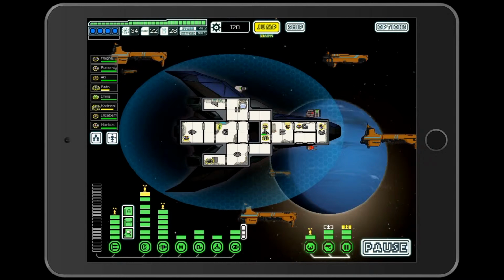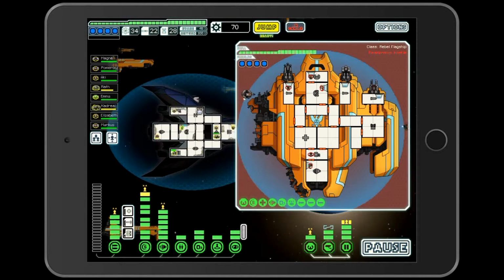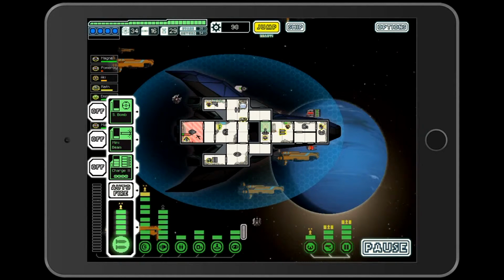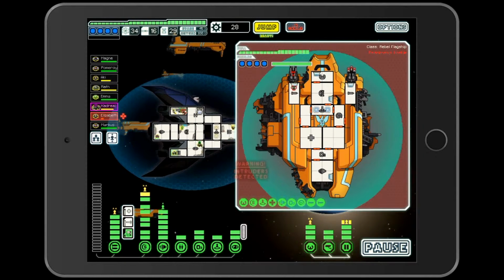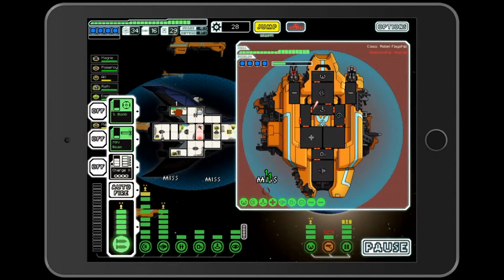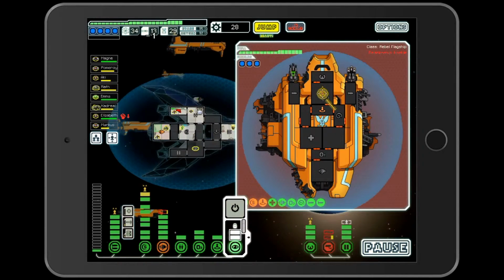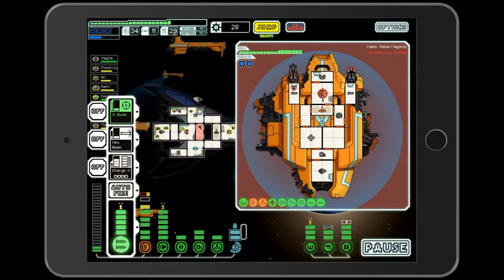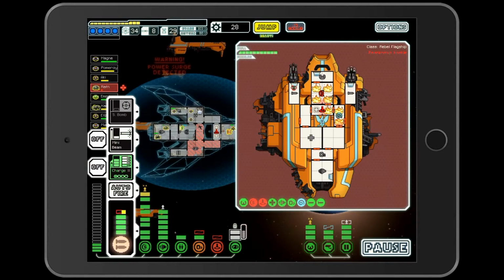Faster Than Light! - Stealth Cruiser Final Boss (Rebel Flagship)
I'm a space pirate!
Something different for a change. Interstellar!